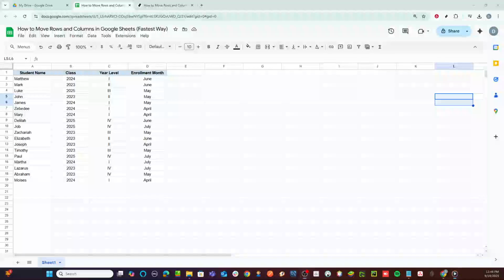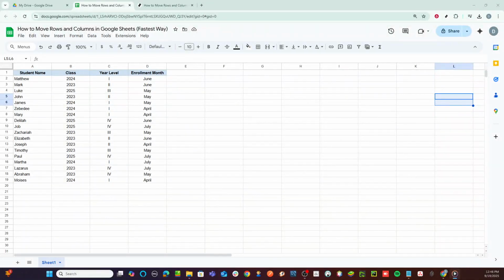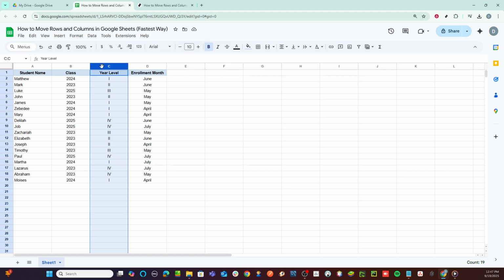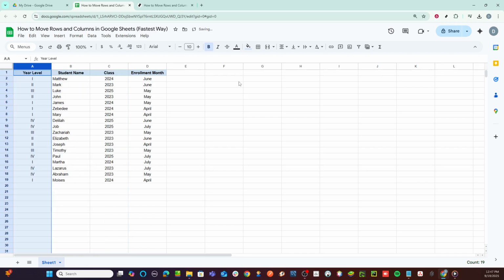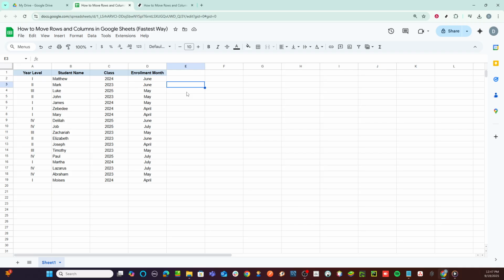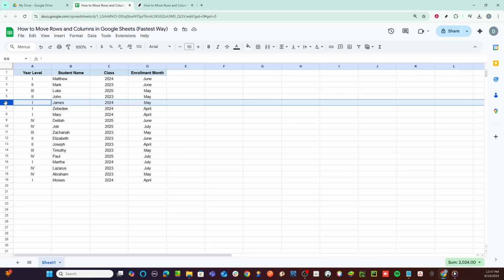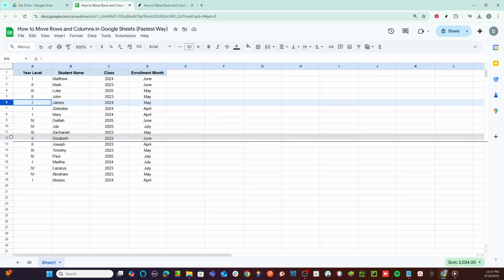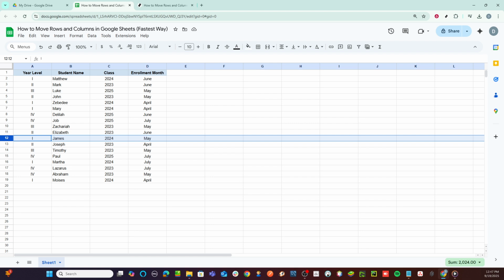How to Move Rows and Columns in Google Sheets [2025 Guide]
In today's video we cover: Google Sheets tutorial, move rows, move columns, Google Sheets tips, spreadsheet tricks, editing Google Sheets, Google Sheets for beginners, data organization, Google Sheets guide, row and column move, spreadsheet management, Google Sheets features, move data, spreadsheet editing, productivity tips, Google Sheets functions, Google Sheets basics, data manipulation, Google Sheets techniques